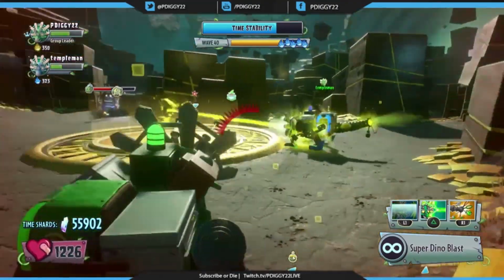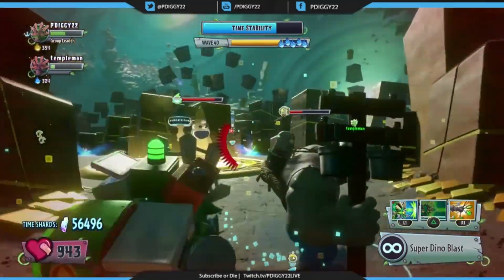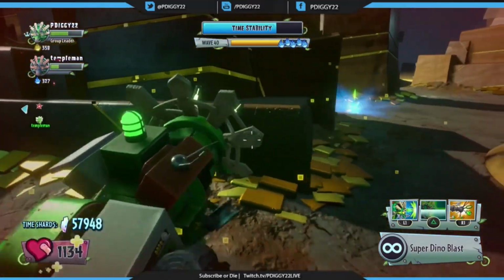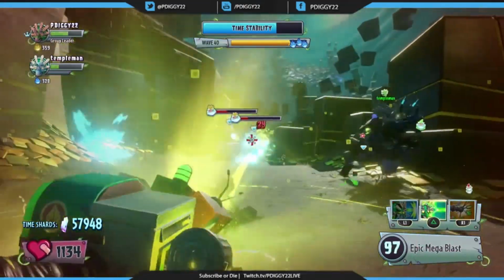PVZGW2 Infinity Time Tips - How To Unlock Legendarys